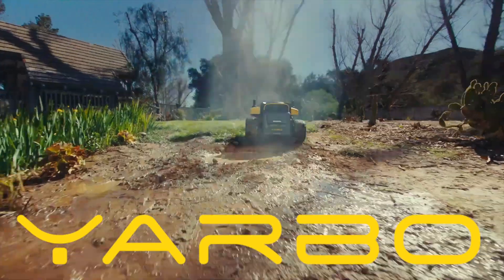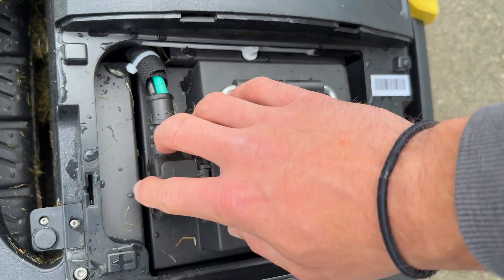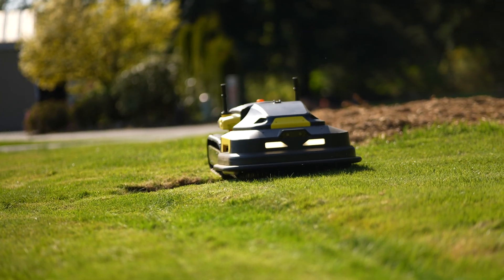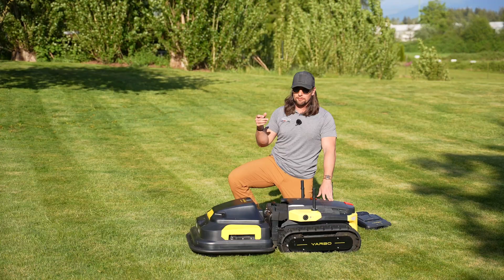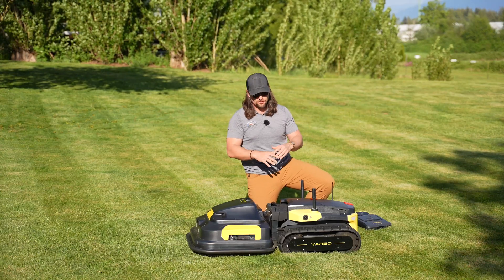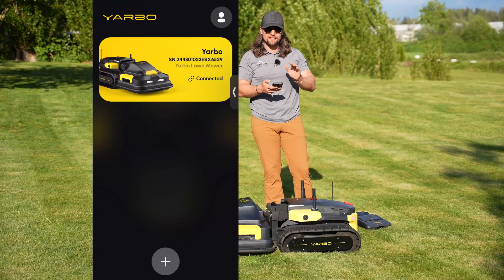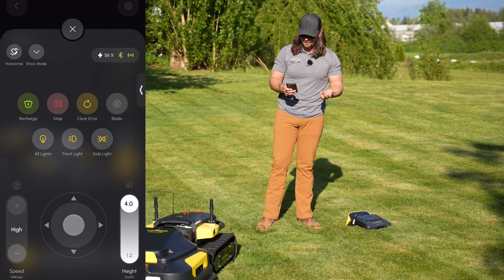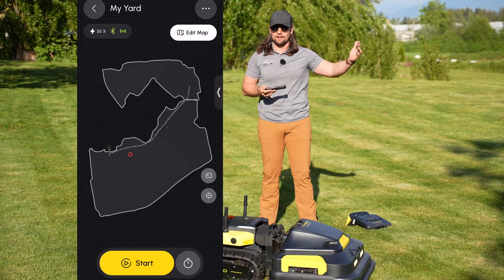Is Yarbo The Future? 1 Month Review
We have had the Yarbo running for a little over a month now. So far, it has impressed us a lot!

0:00 Introduction
0:13 What is Yarbo?
0:38 Yarbo's Core Unit
1:27 Hooking Up The Mower
1:53 Mower Specs
4:37 Charging
5:23 What's In The Box?
6:40 Yarbo's App
12:36 Is It Worth Buying?